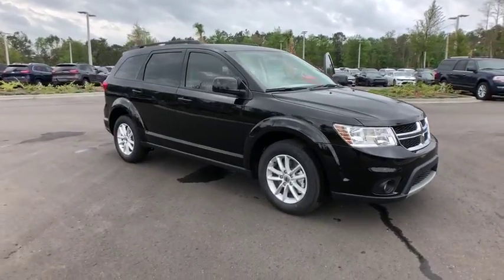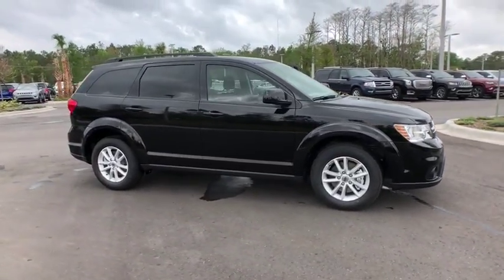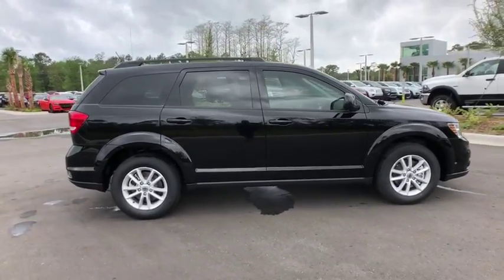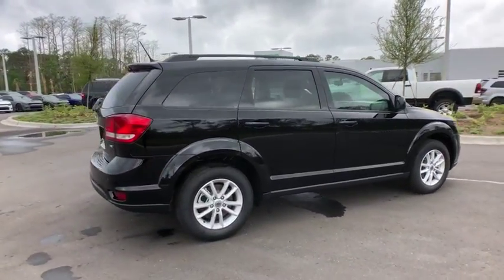2018 Dodge Journey New Smyrna Beach, Port Orange, Daytona Beach, Deltona, Sanford, FL T269367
PITCH BLACK New 2018 Dodge Journey available in New Smyrna Beach, Florida at New Smyrna Chrysler. Servicing the Port Orange, Daytona Beach, Deltona, Sanford, FL area.